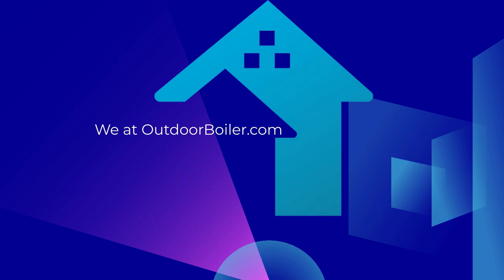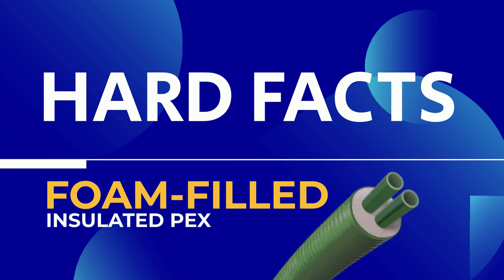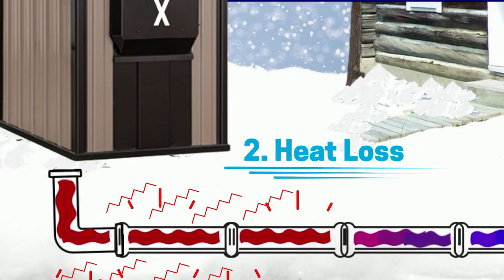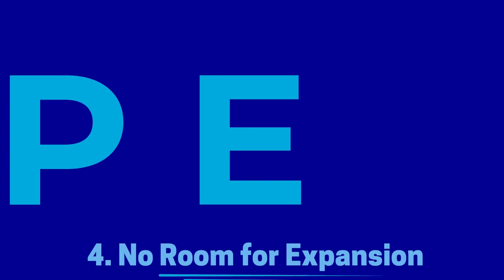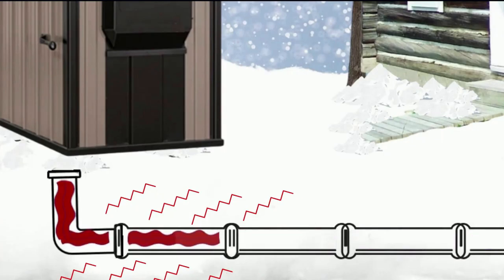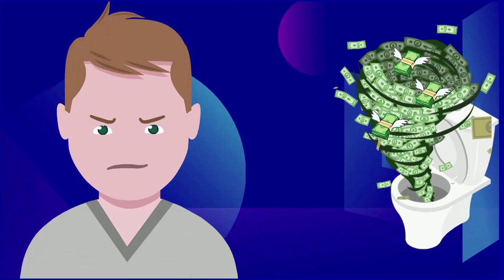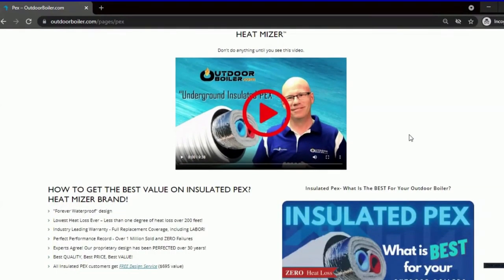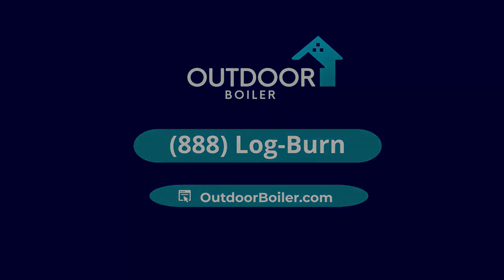Underground Insulated PEX Pipe – Is Foam-Filled Better? (NOPE! New Findings for 2024)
In this video regarding underground insulated PEX tubing used in heating (often with an outdoor wood burning boiler), I will show you why “Foam-Filled” Insulated PEX is NOT a good product, and certainly NOT worth your money. Achieving good PEX insulation is important so you don’t waste precious energy, so this is a topic worthy of spending a few minutes researching and learning the facts.

I will show you the HARD FACTS about the “Foamy-Filled” underground pex water line that the dealers don’t want you to know about.

I will EXPOSE the TOP 4 New Findings for 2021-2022 heating season:
1. Why the cost is DOUBLE what you should spend (it is shipped from Europe)
2. Why the foamy-filled stuff suffers 25% more heat loss into the ground
3.  The inflexibility of the foamy-filled stuff makes it brutal to work with, which increases the time and cost of installation
4. How the foamy-filled stuff may suffer a catastrophic loss because of its design

to learn more about Heat Mizer Brand Insulated PEX!

for the Most Powerful Tools in the Outdoor Boiler industry. Follow our tips and recommendations to get you the following
✓ Help your outdoor boiler LAST 40 years or more
✓ Add up to $250,000 to your retirement
✓ Keep your family Toasty Warm and Comfy for Decades

We have spent millions on research and development and we want YOU to benefit from it all. Most of what we provide is FREE:
·  Free Design Services
·  Free Water Testing
·  Free Owners Manuals
·  Free Operations Tips and Maintenance Checklists
·  And MORE

to get your FREE Welcome Gift: “The Definitive Outdoor Boiler Ownership Guide”.

At OutdoorBoiler.com, you will find the answers to any question you may have about your outdoor boiler, regardless of the brand or model. We have over 200 articles, videos, and other resources available for all outdoor boiler owners.

We look forward to hearing from you, and welcome to the OutdoorBoiler.com Family!